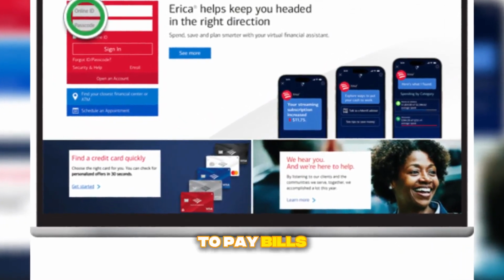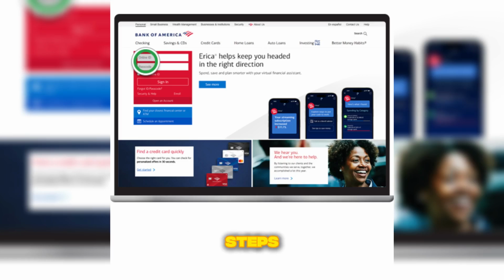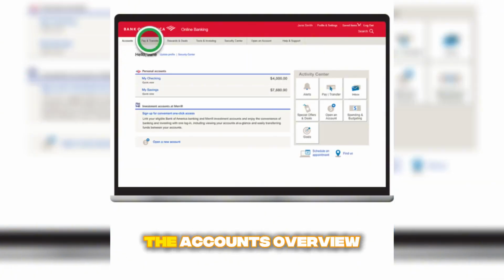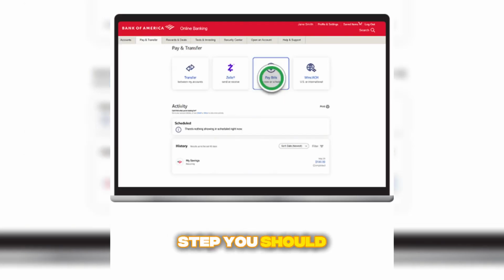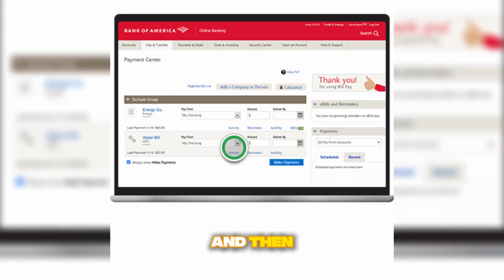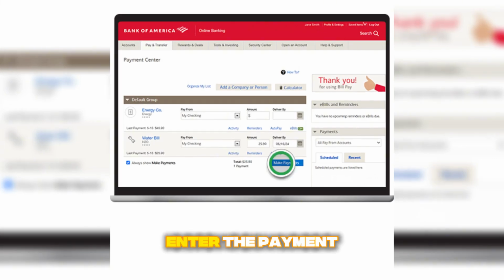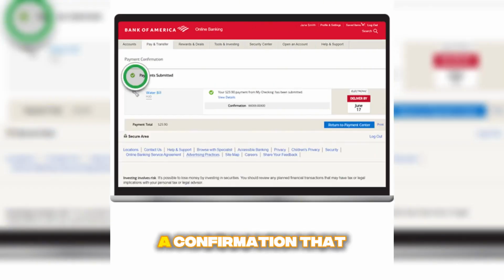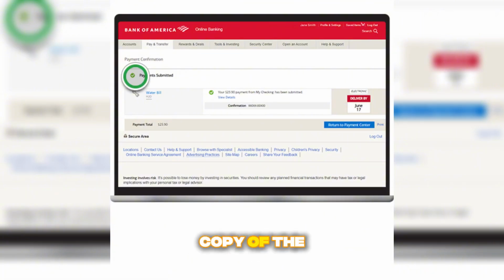How to Pay Bank of America Credit Card Bill Online (Step-by-Step Guide 2026)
Need to pay your Bank of America credit card bill online? 💳💻
This step-by-step tutorial shows you how to pay your credit card bill using BOA Online Banking or the Mobile App quickly and safely.

Perfect for beginners, busy account holders, and anyone who wants to avoid late fees and manage payments efficiently!

✅ In This Video, You’ll Learn How To:

• Pay your BOA credit card bill using the Mobile App
• Pay online through Bank of America Online Banking
• Set up one-time or recurring payments
• Choose the payment source (checking, savings, or external account)
• Confirm payment and track status
• Avoid late fees with automatic reminders
• Fix common issues: payment not showing, app errors, incorrect amount

💡 Works For:

• Bank of America Mobile App (iOS & Android)
• Online Banking (desktop/laptop)
• Credit Cards (all BOA credit cards)
• One-time or recurring payments